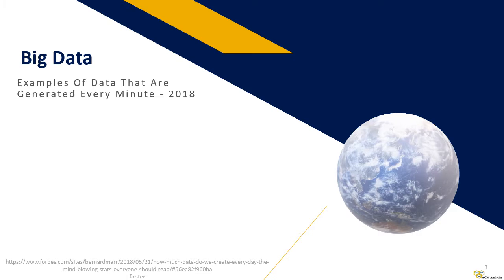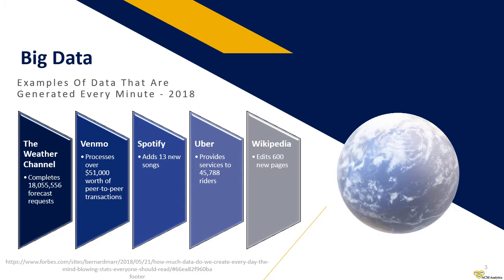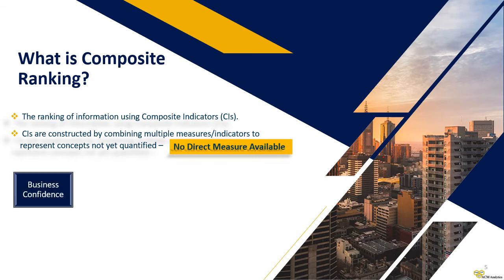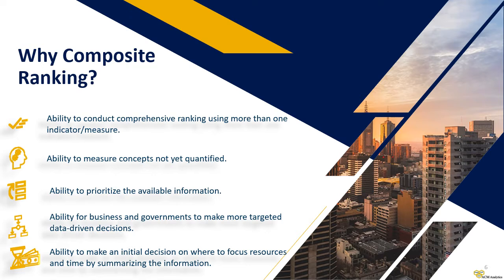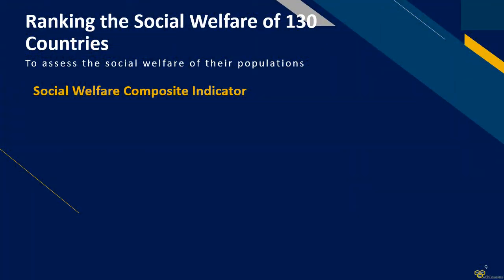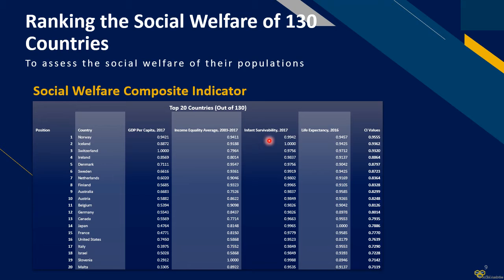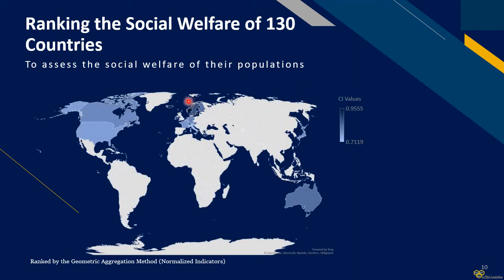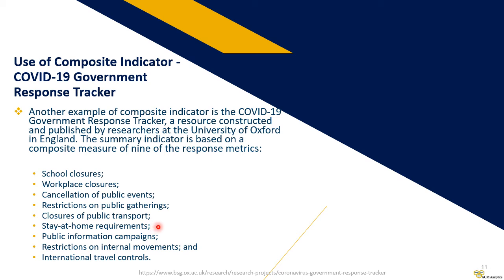How to Rank Data Using Composite Ranking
Composite ranking is method used when you have multiple measures or indicators and need to summarize them in meaningful way. Composite indicators are constructed by combining multiple measures or indicators to represent concepts not yet quantified. An example of a composite indicator is the COVID-19 Government Response Tracker.